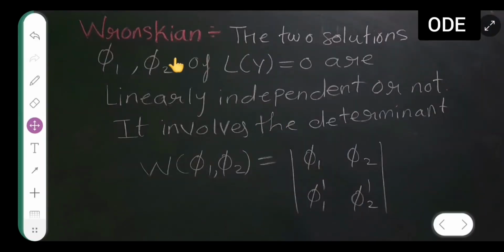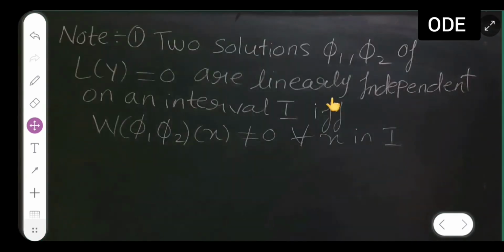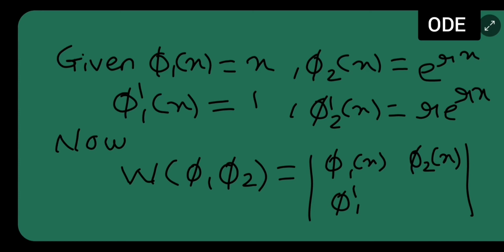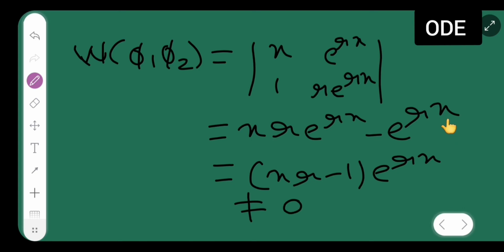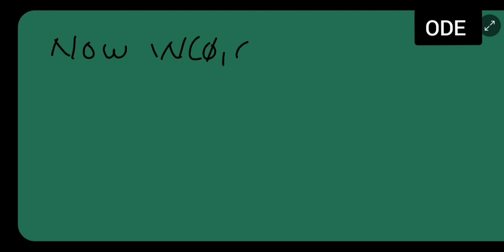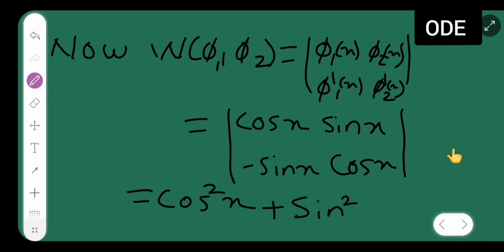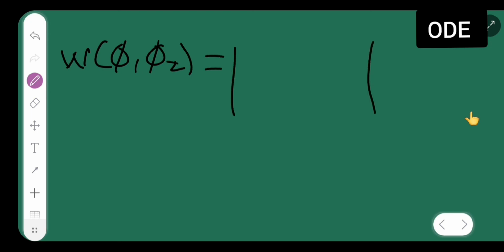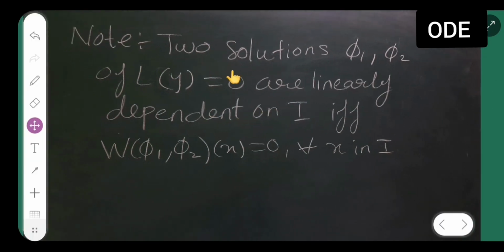wronskian: Definition and problems on wronskian.| ordinary differential equation